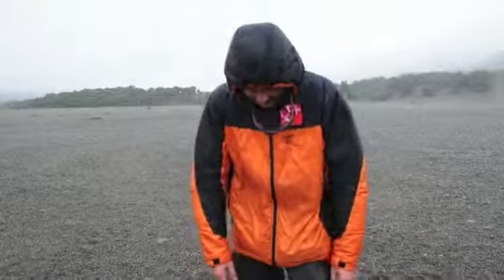Patagonian ice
The snow storms continue! Here Chris Fogwill desperately tries to introduce Lago Grey in the southern Chilean National Park of Torres del Paine but struggles to be heard over the katabatic winds that roar down over the lake.

Apologies for the editing. Despite our best efforts, the wind was deafening!